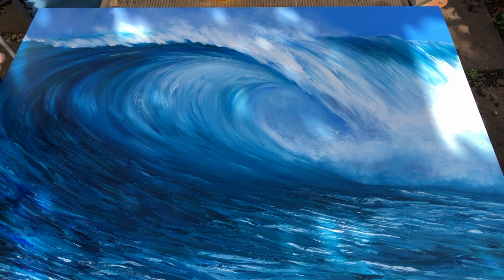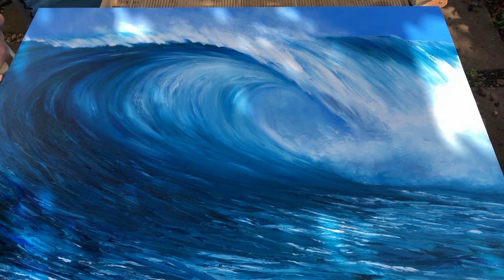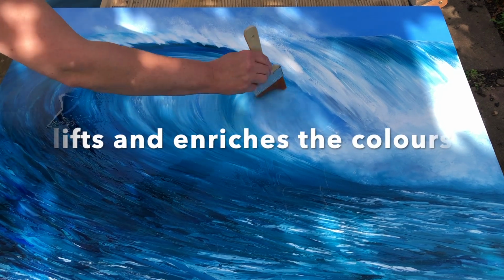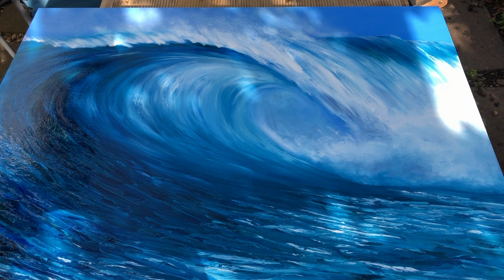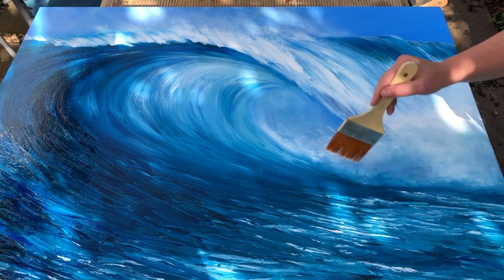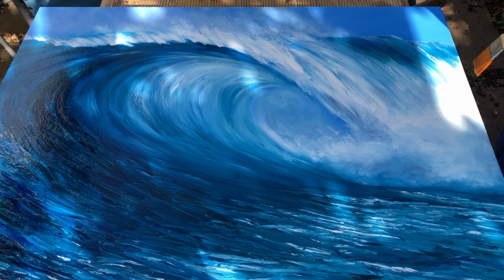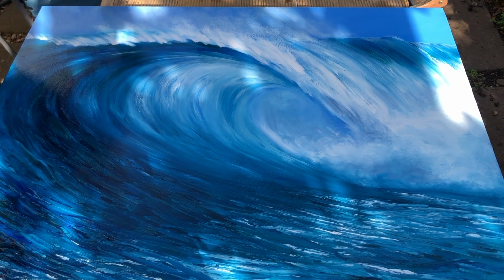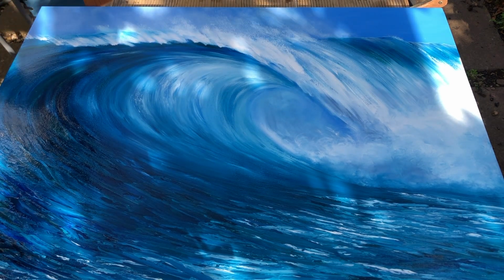Varnishing an oil painting HD 1080p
Varnishing an oil painting @CatherineKennedy_art
Real time video of me varnishing one of my wave paintings. With tips on the varnish and techniques I use.